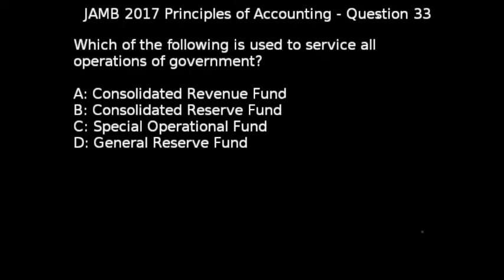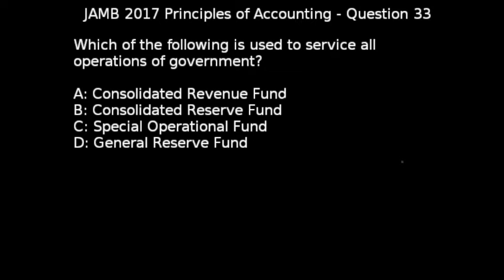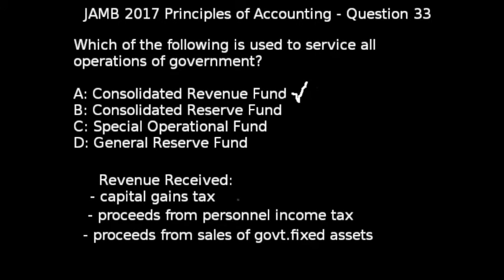Q33 - JAMB Accounting 2017 Past Questions and Answers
Question 33: Which of the following is used to service all operations of government?

Answer for question #33 from 2017 JAMB Accounting Past Questions

Test yourself on all the JAMB Accounting 2017 Past Questions